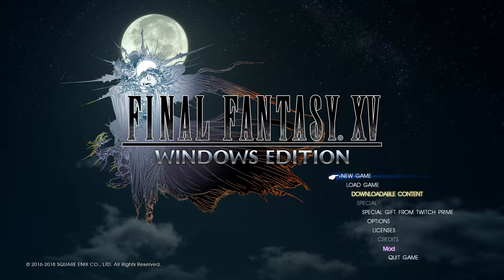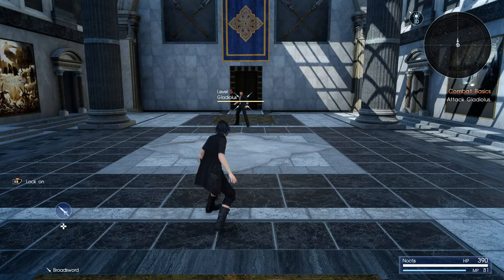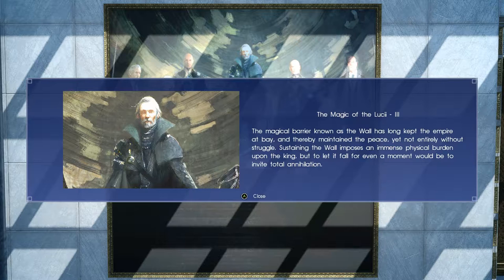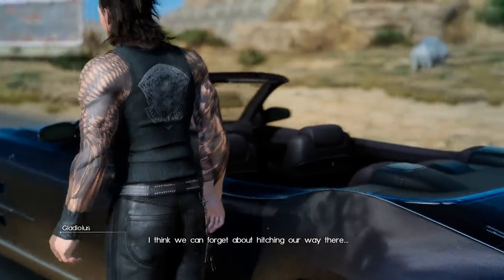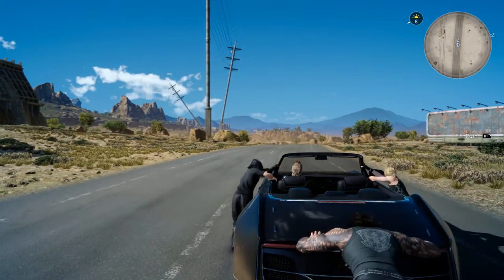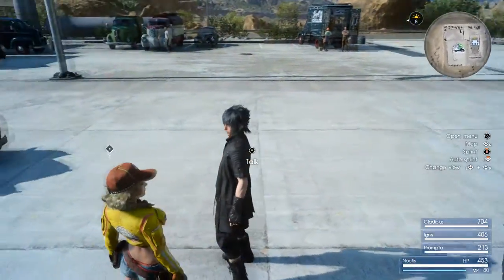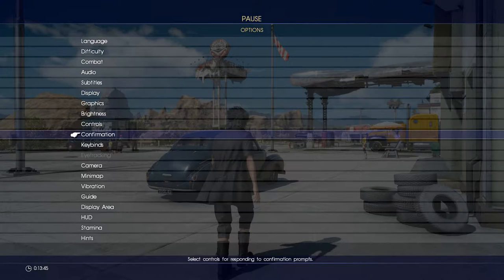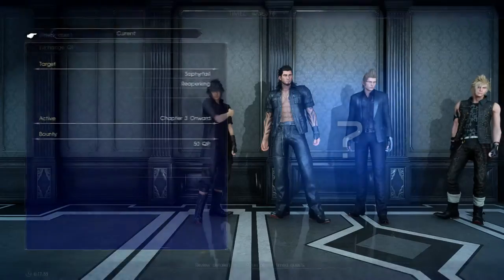Let's Play! Final Fantasy XV Session 1 Part 1/3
Hey there! Lima here. I finally got my hands on Final Fantasy XV and I decided to make a video series of my journey. Feel free to join me on exploring the vast world of Final Fantasy XV.

I've cut the loading sections, so you won't be bored waiting.

Computer specs:
Ryzen 7 1800x
Rx480 oc 8 gb vram
16gb ram

Recording program:
OBS